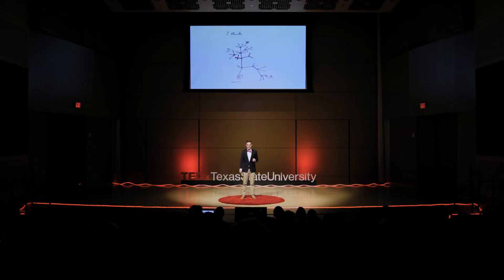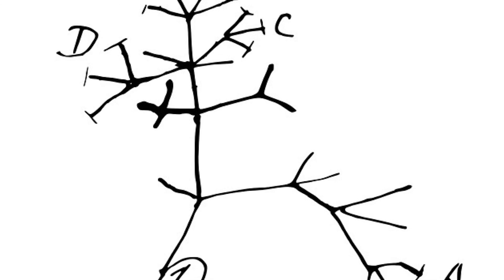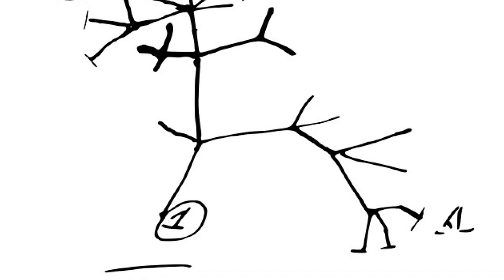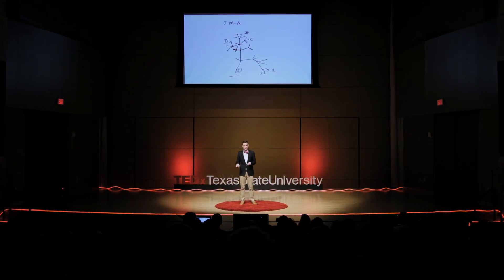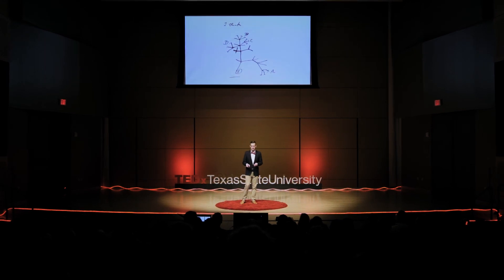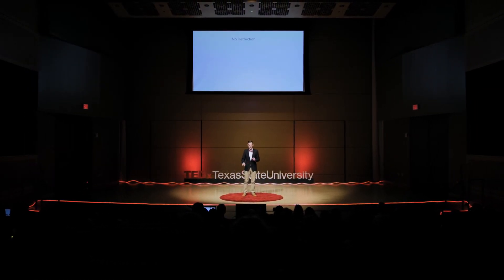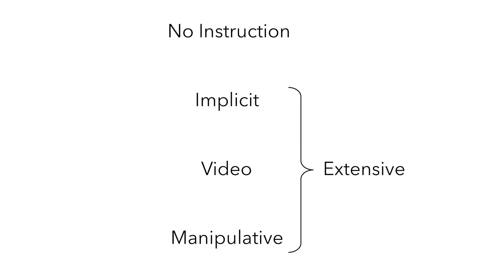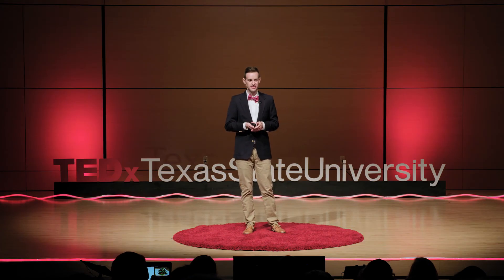Bringing Experiences from the Classroom to the Real World | Austin Leone | TEDxTexasStateUniversity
Scientists often use pictures and diagrams to represent and share what they know, but is a picture worth a thousand words to each student in the classroom? Students learn in different ways, but even if you’re not in school, we’re still constantly learning through experiences and sharing those experiences with others. Austin Leone is a recent alumnus of Texas State University where he graduated with his Master’s in Biology in May 2017. His thesis focused on science education, specifically effective teaching practices within introductory biology courses at the college and university level. Recently, Austin won the Texas State University 3-Minute Thesis competition which required condensing his entire thesis into a presentation less than three minutes long. During the summer of 2016, Austin traveled to Southeast Asia to help teach Elementary Education Majors and Cambodian students about biology as part of a Texas State study abroad program. Now, he is currently an Integrative Biology Ph.D. student at Oklahoma State University in Stillwater, OK. He now researches how students of the LGBTQIA community experience higher education biology programs. When he isn’t teaching biology lab courses or working on research, he spends his free time running and participating in adventure 5k races. This talk was given at a TEDx event using the TED conference format but independently organized by a local community.